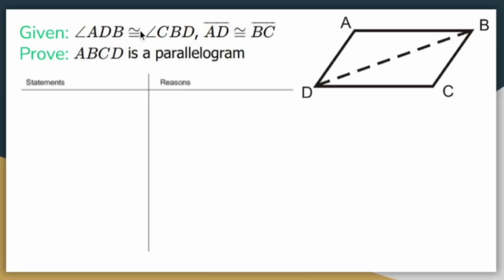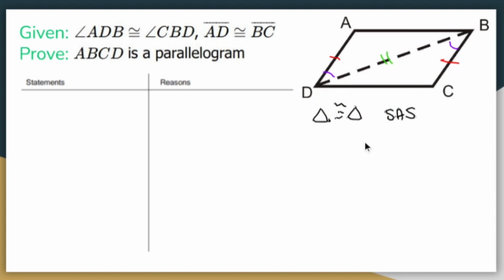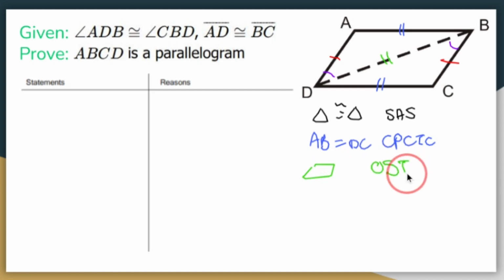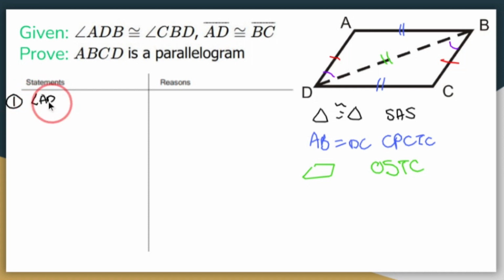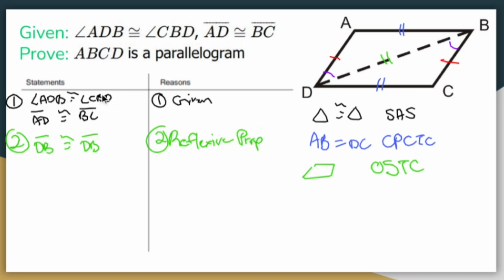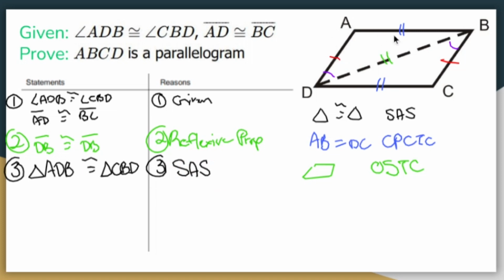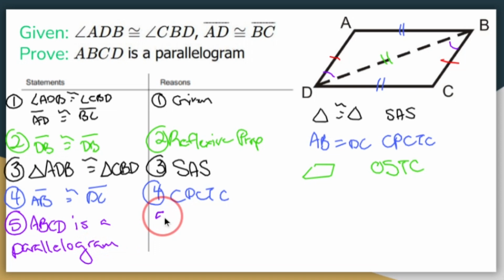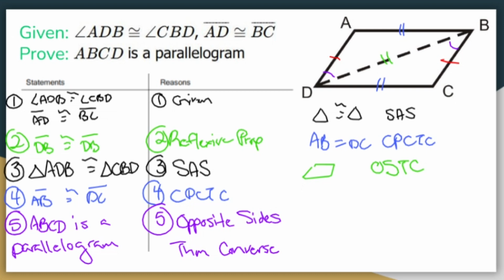Gross Geometry: Two-Column Proof: Proving a Quadrilateral is a Parallelogram (Proof 2)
A parallelogram is a quadrilateral (a polygon with four sides) with specific characteristics:

Opposite sides are parallel: The opposite sides of a parallelogram are always parallel, which means they will never intersect.

Opposite sides are equal in length: The opposite sides of a parallelogram have the same length. This property distinguishes parallelograms from other quadrilaterals.

Opposite angles are equal: The opposite angles of a parallelogram are congruent (equal in measure).

Consecutive angles are supplementary: The consecutive angles of a parallelogram are supplementary, which means they add up to 180 degrees.

Diagonals bisect each other: The diagonals of a parallelogram intersect each other at their midpoints. This means that each diagonal divides the parallelogram into two congruent triangles.

To prove that a quadrilateral is a parallelogram, you typically need to provide or establish certain information or conditions. Here are some key pieces of information that are necessary to prove a quadrilateral is a parallelogram:

1. Opposite sides are parallel: You need to demonstrate that the opposite sides of the quadrilateral are parallel. This can be done by showing that the slopes of the sides are equal or by using other geometric or algebraic methods to establish their parallel nature.

2. Opposite sides are equal in length: It is essential to prove that the opposite sides of the quadrilateral have the same length. This can be done by showing that the corresponding sides are congruent using measurements, geometric constructions, or the properties of congruent triangles.

3. Opposite angles are equal: You must establish that the opposite angles of the quadrilateral are congruent. This can be achieved by providing angle measurements or by using geometric properties such as vertical angles or the angles formed by parallel lines and a transversal.

4. Consecutive angles are supplementary: You need to demonstrate that the consecutive angles (adjacent angles sharing a side) in the quadrilateral are supplementary, meaning their measures add up to 180 degrees. This can be proven using angle measurements or applying properties of parallel lines and transversals.

5. Diagonals bisect each other: If you are given that the diagonals of the quadrilateral bisect each other, this property can be used to prove that the shape is a parallelogram. It implies that the point of intersection of the diagonals is the midpoint of both diagonals. This can be shown by comparing the lengths of the segments formed by the intersection point and applying the midpoint theorem.

By providing or proving these key characteristics, you can establish that a quadrilateral satisfies the necessary conditions to be classified as a parallelogram.

Conjectures
Theorem
Postulates
Axioms
Inductive reasoning
Deductive reasoning
Conditional statements
Inverse
Converse
Contrapositive
Biconditional
Paragraph proofs
Fill in the blank proofs
Flow proofs